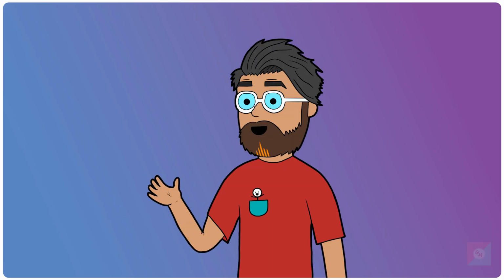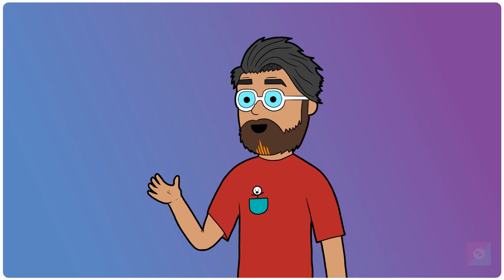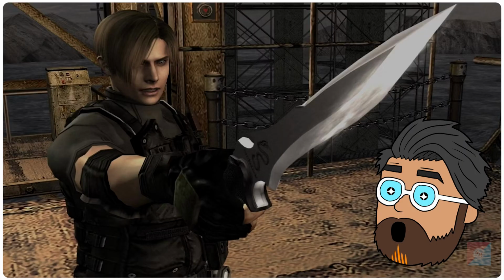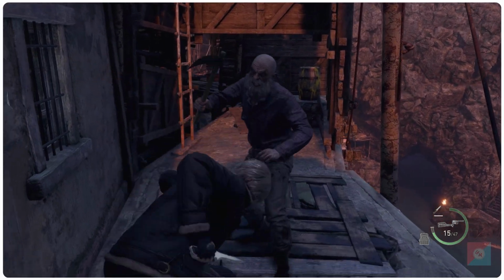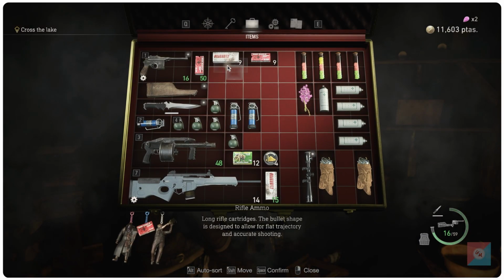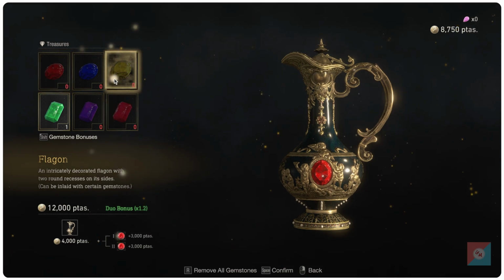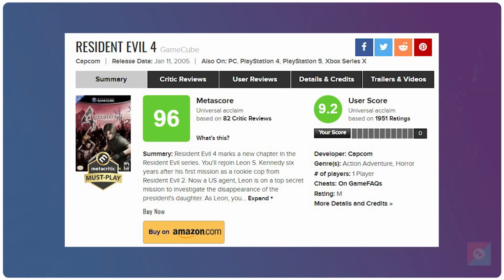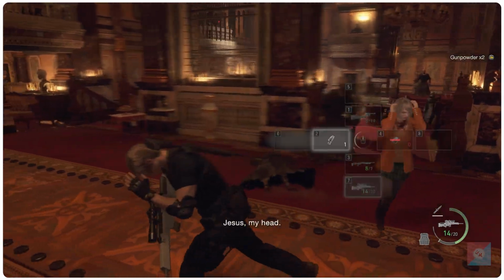Resident Evil 4 is a Fantastic Remake | Resident Evil 4 Remake Review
This game is so much fun. Might be even better than the original for me to be honest.

Resident Evil 4 is a game by Capcom and was released on March 23, 2023 for Xbox, Playstation, and PC.

Music from 2mello, check out his stuff here!

Timestamps:
0:00 Introduction
1:00 Gameplay Review
9:18 World/Story Review
12:26 My Review